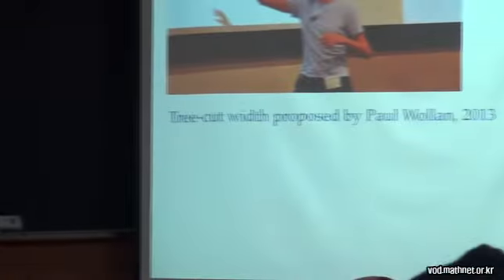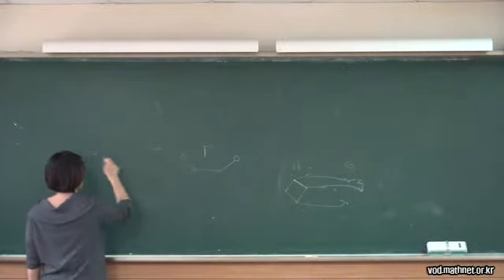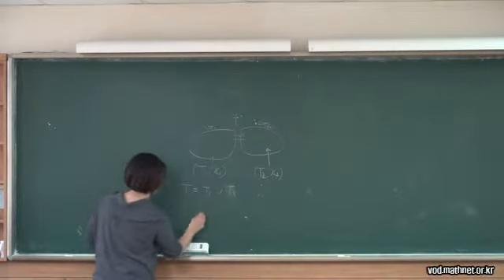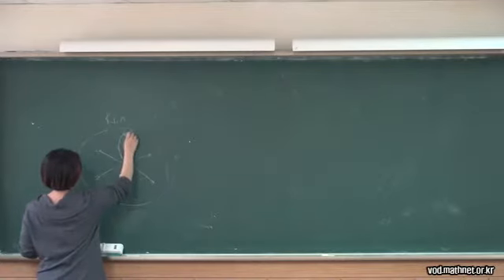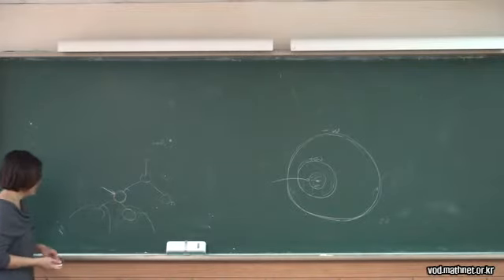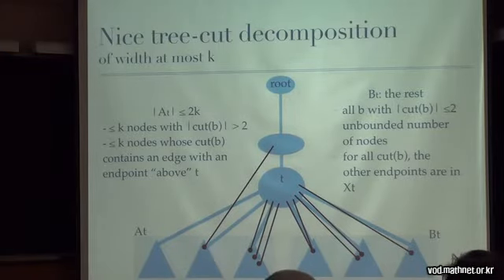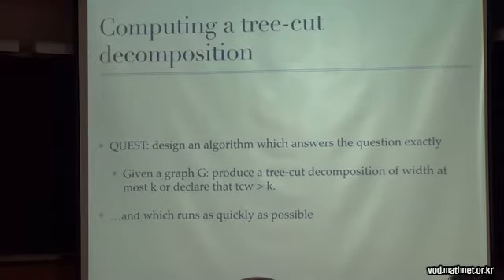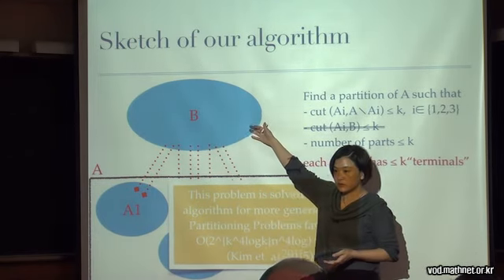Tree-cut width: computation and algorithmic applications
2015 Discrete Math 세미나
Tree-cut width: computation and algorithmic applications / 김은정 (CNRS, LAMSADE, Paris, France) / 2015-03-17